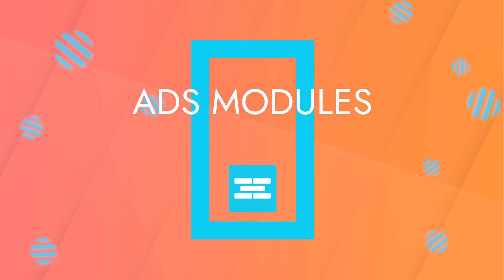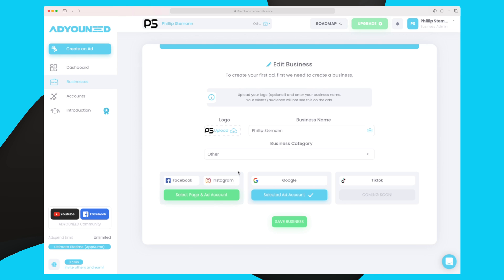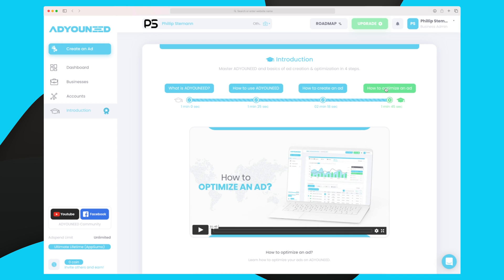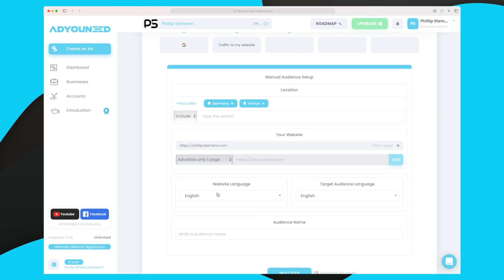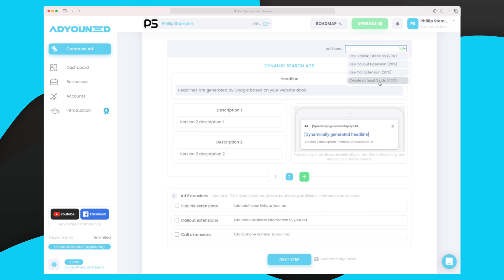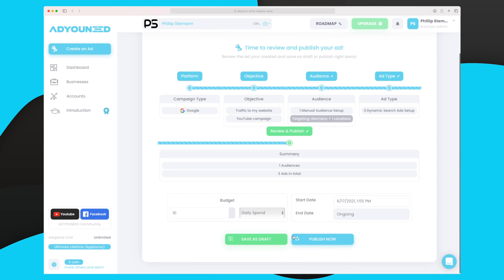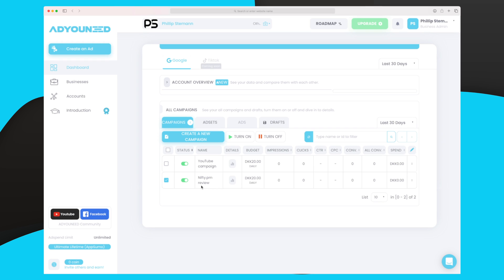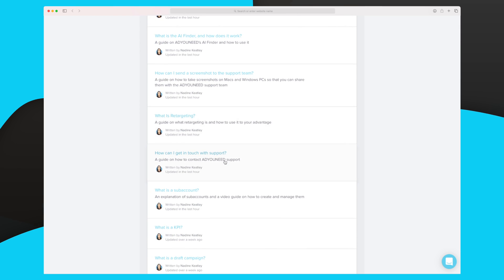AdYouNeed - Optimise Your Google & Facebook Ads Powered By AI | Manage All Your Ads With AdYouNeed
In this video, I'm going to share with you an all-in-one platform where you can easily manage all of your ads on Google, Facebook, and Instagram. Lets deep dive into the video to learn more about AdYouNeed.

Advertising on Google, Facebook, and Instagram in 2021 are extremely difficult, especially if you don't have a big budget. You need to spend hours becoming an expert in doing advertisements on these platforms, and then you need to spend even more hours keeping yourself up to date. To avoid this you should look into AdYouNeed. It's an all-in-one platform where you can optimise your Google & Facebook ads powered by AI.

AdYouNeed is the marketing platform that helps you create and optimise ads in minutes so you can focus on what really matters in your business. Facebook and Google now use AI to deliver the right content to users across text, photos, and videos, as well as to influence how its ad product works. This has significant implications for marketers trying to reach Facebook's nearly two billion users.

You can check out all video parts to know about optimising your Google & Facebook ads powered by AI by clicking the timestamps below for a quick view of every action.

0:00 Introduction
00:42 Ads modules
03:35 Create your first Google Ad
08:18 Optimise your Google Ads
09:43 Help section
10:32 Pricing
11:40 Competitors
12:24 Future
13:48 Conclusion

I hope you enjoyed this video. Make sure that you click the "Like" button and also share this video with your friends and others who might also be interested to learn to manage all your ads with AdYouNeed.

And if you've got any questions or feedback about this video topic, please leave a comment in the comments section.

About me:
I'm Phillip, I've been in the web industry for as many years as I can remember, I started as a young curious mind, and have now developed a set of tools and experience. I review software within the web, and I tear them apart and give my honest review. Have a great one!